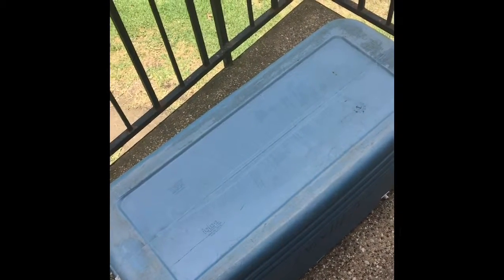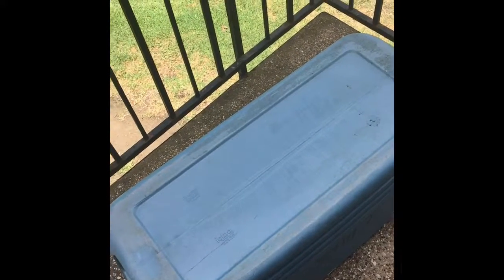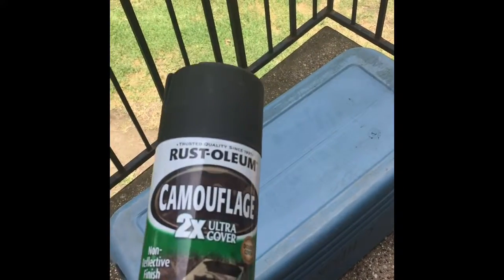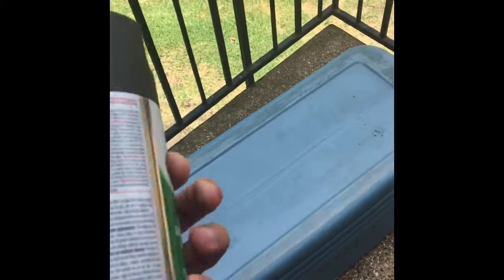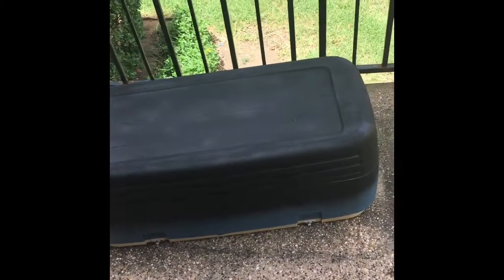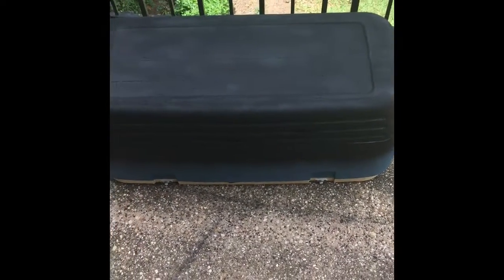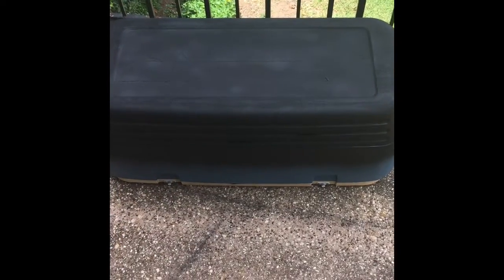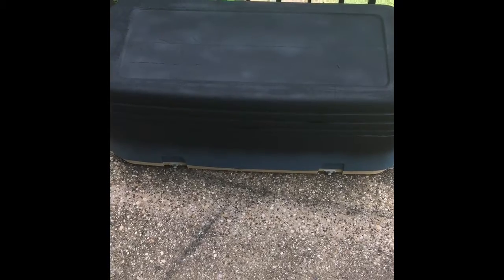DIY Ice Chest Restoration part 5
Part five of my igloo ice chest restoration lying down the base paint for the camo them